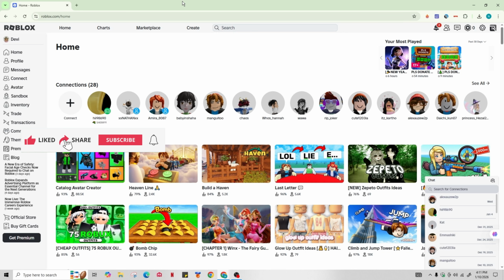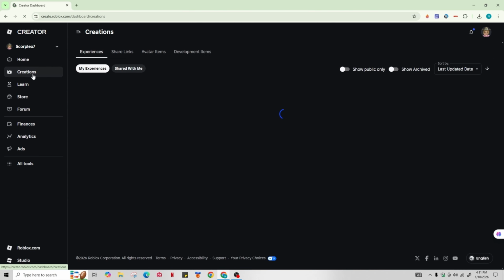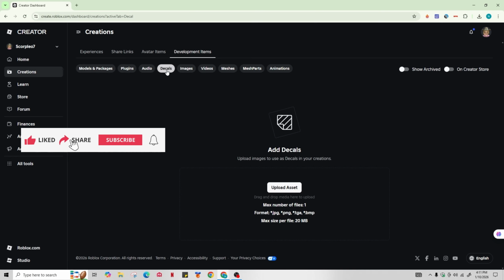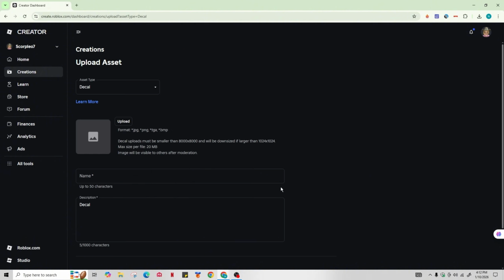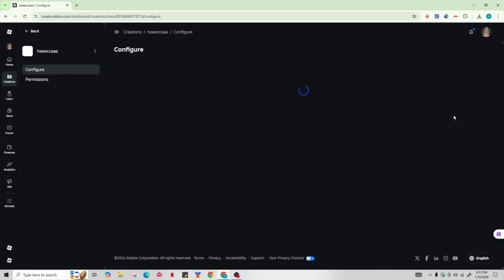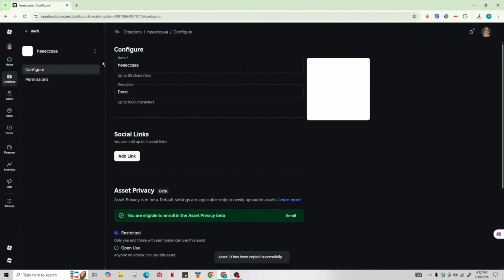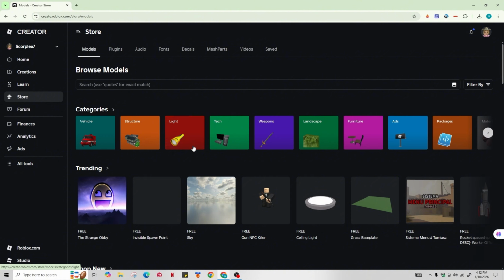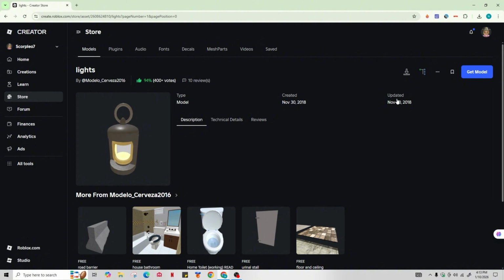How To Get Image ID In Roblox - Get Decal ID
Want to use custom images in Roblox games but don’t know where to find the Image ID / Decal ID? 🎮🖼️ This easy step-by-step 2025 guide will show you how to get an Image ID in Roblox so you can use decals in games, scripts, and builds without any confusion.

What You’ll Learn in This Video:
✅ What an Image ID and Decal ID are in Roblox
✅ How to upload an image and get its Decal ID
✅ How to copy Image ID from Roblox Studio and website
✅ Common mistakes to avoid when using Roblox decals

Whether you’re a beginner or a game developer, this tutorial will help you quickly find and use Roblox Image IDs the right way.

📌 Chapters:
⏱ 0:00 - Introduction
⏱ 0:10 - How To Get Image ID In Roblox